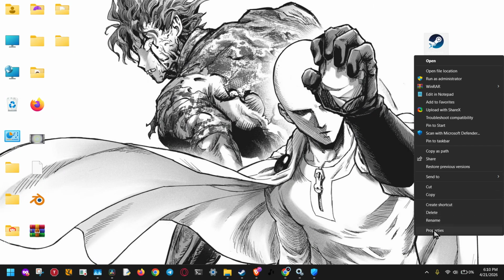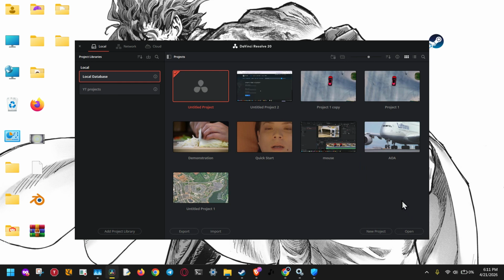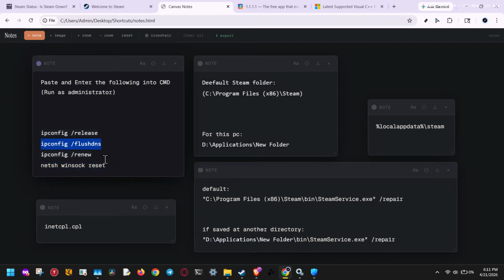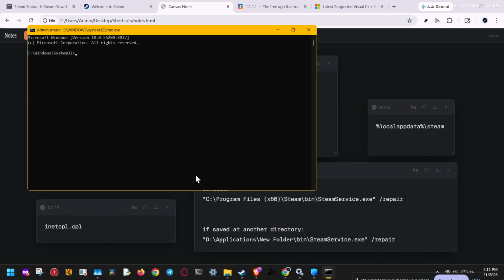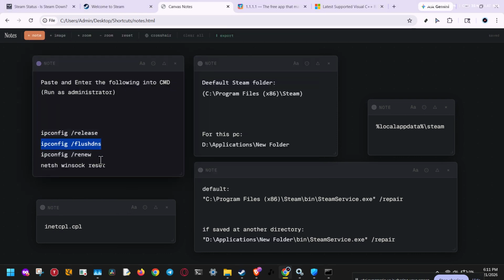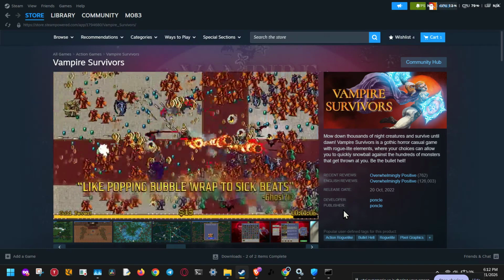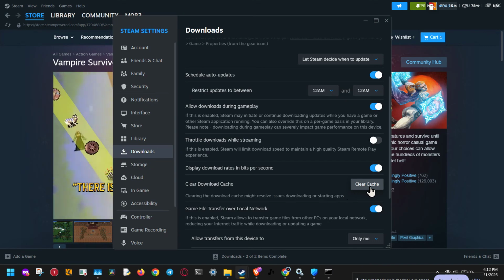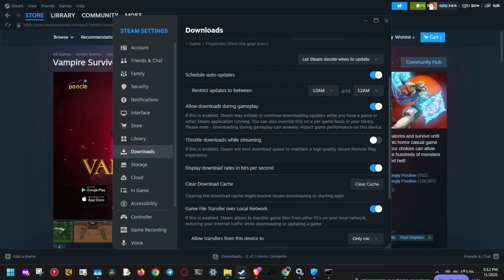Steam Error 84 (Easy Fix Guide)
Fix Steam Error 84 with simple steps to resolve connection timeout issues during login and community browsing.
Learn how to force TCP, reset network settings, clear Steam cache, and get Steam connected again.

🕚Timestamps:
0:00 Intro
0:18 What Steam Error 84 Means
0:37 Force The TCP Protocol
1:26 Flush DNS And Reset IP
2:17 Clear Steam's Web Cache
2:30 Extra Tips If The Error Still Happens
2:40 Outro

✍️What You'll Learn In This Video:
• How To Fix Steam Error 84 Connection Timeout Issues
• How To Force Steam To Use TCP Instead Of UDP
• How To Flush DNS And Reset Network Settings For Steam
• How To Clear Steam Web Browser Cache And Download Cache
• How To Troubleshoot Steam Login And Community Connection Errors

💡Pro Tips:
• Restart Steam completely after adding -tcp to the shortcut.
• Run Command Prompt as administrator so the network commands work properly.
• Temporarily disable VPNs, proxies, or custom DNS settings if Steam still fails to connect.
• Check Windows Firewall and antivirus rules if Steam community pages still timeout.